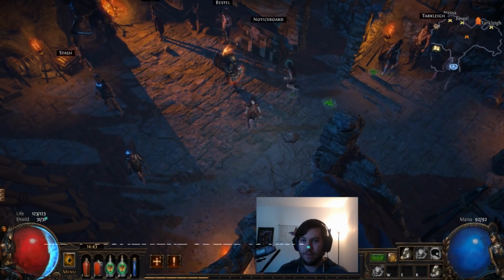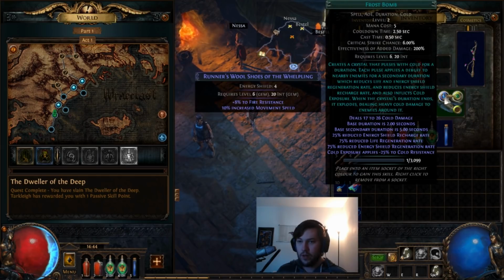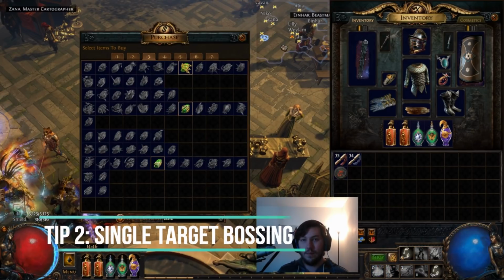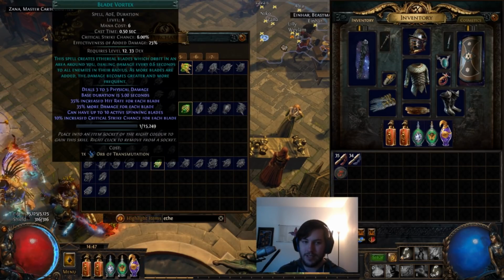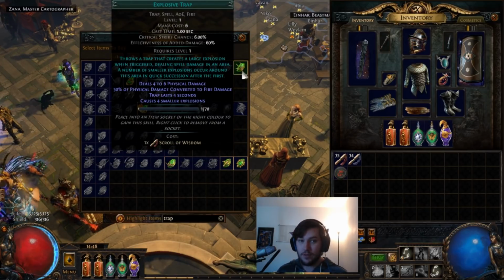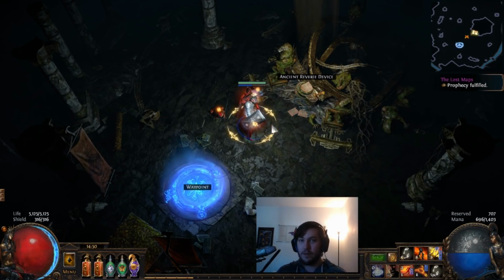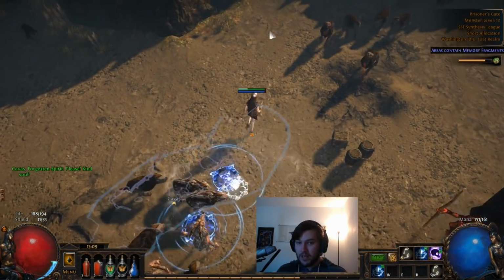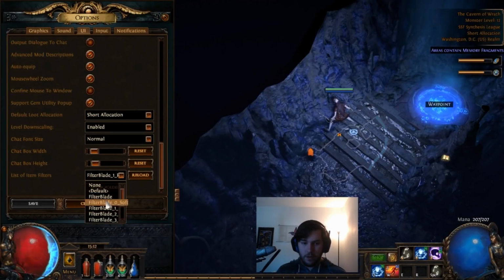Path of Exile Fast Leveling Tips! (5 Tips to Level Quick in POE)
In this video I go over my top 5 tips to leveling fast in Path of Exile. Starting a new league or making a new build can be faster and easier! I hope this video can help your POE leveling experience and cut down on the time it takes you to level up a new character!